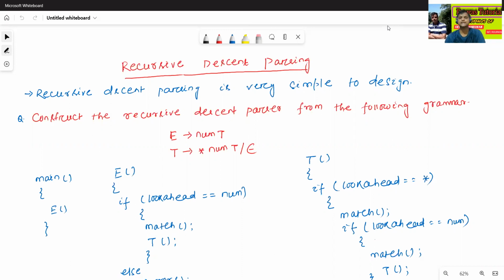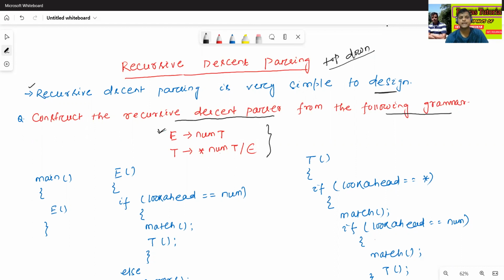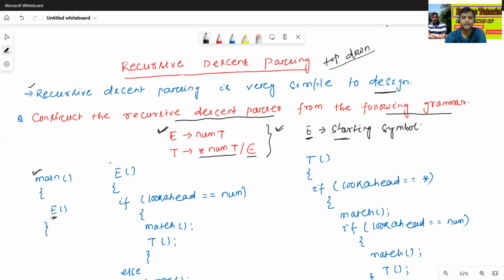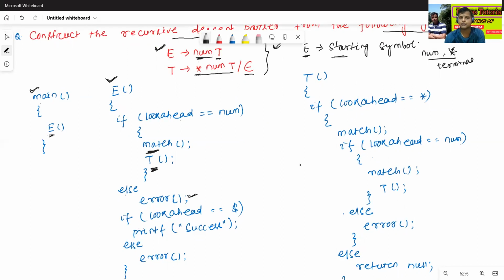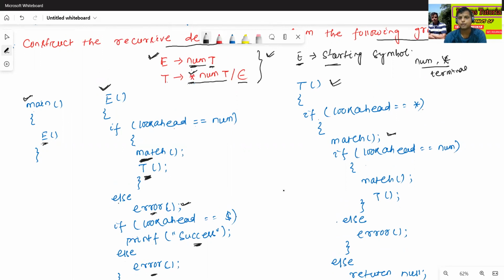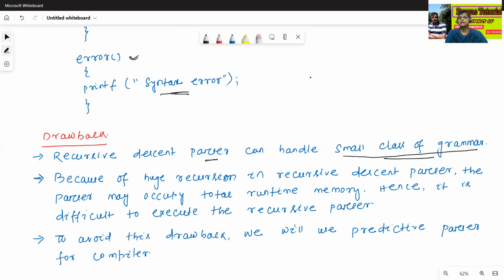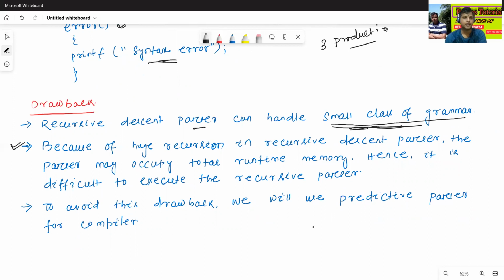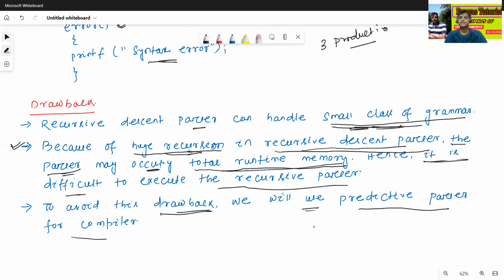Recursive Descent Parsing | Top Down Parsing (C11)